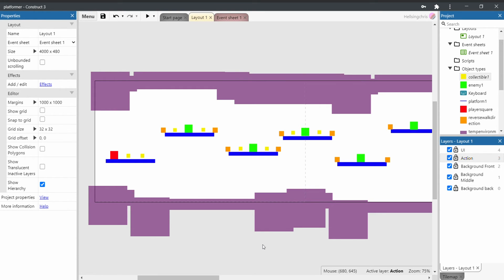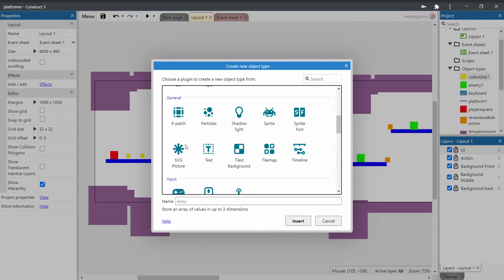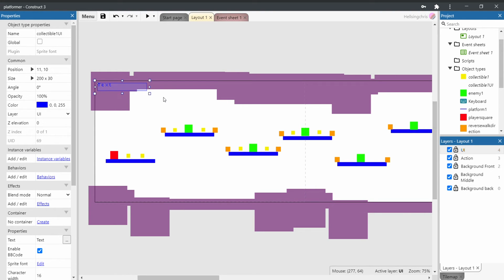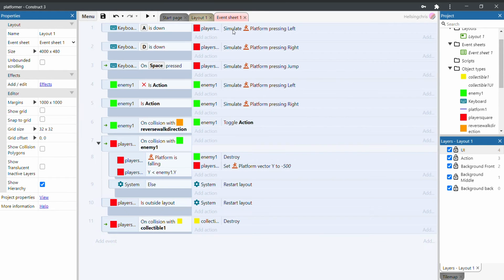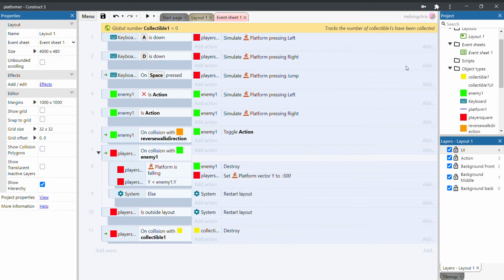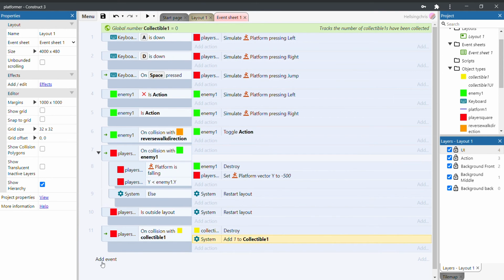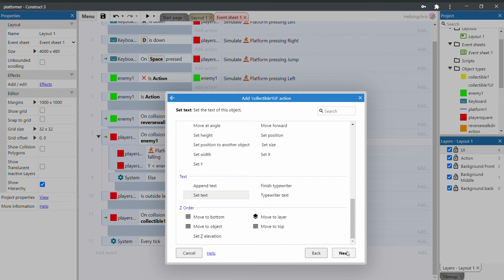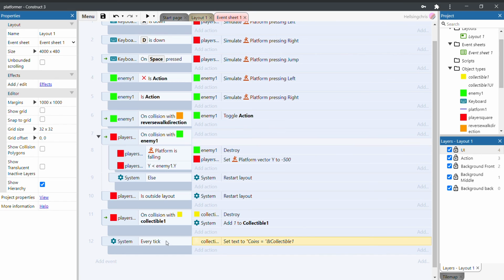2D Platformer 9 Collectible Tracker